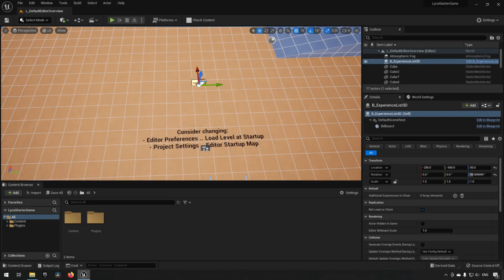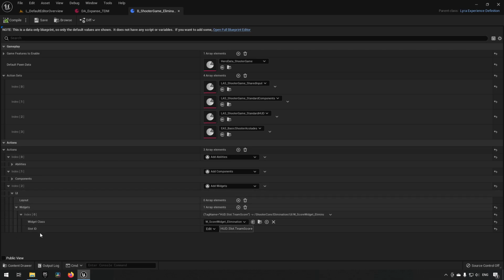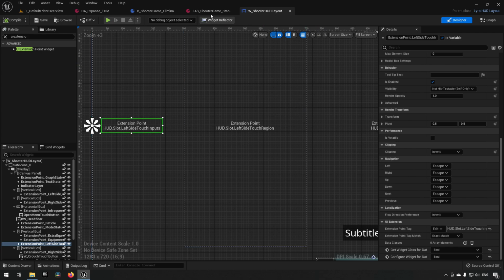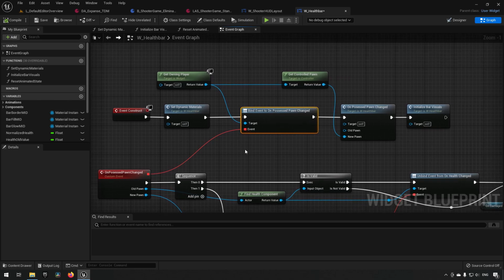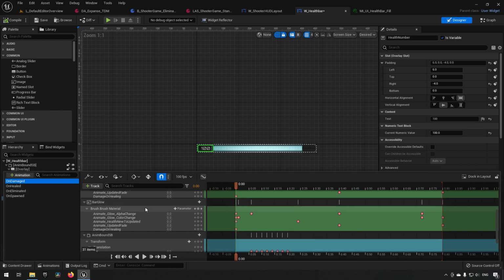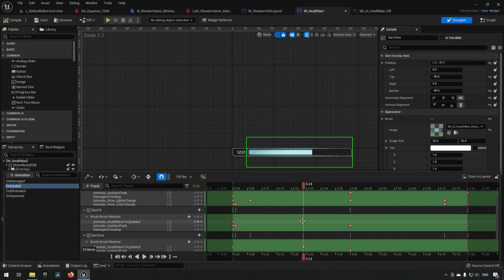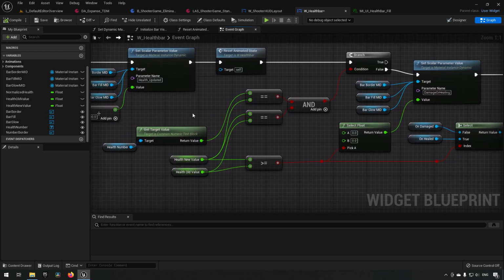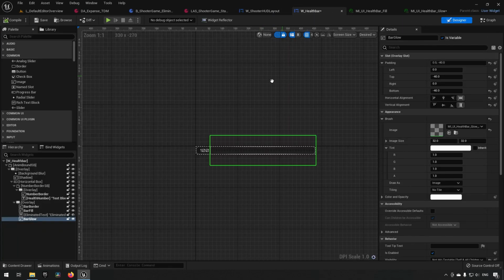Unreal Engine 5 - Exploring Lyra - Part 5 (UI)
This episode is meant as an example of how you can approach learning from an example project to both understand it better but to also allow you to learn. So let us start exploring Lyra in this part 4!

We check out the User Interface in this episode.